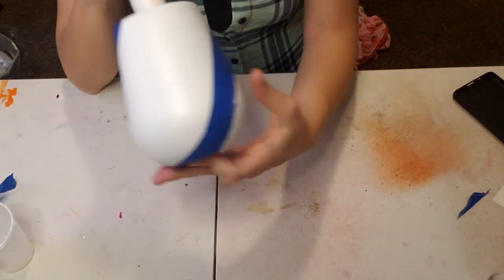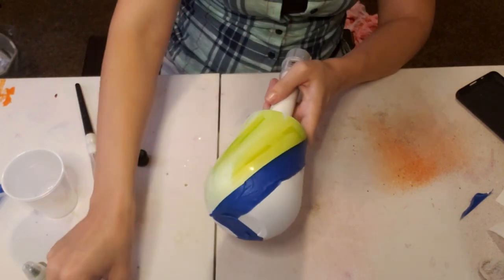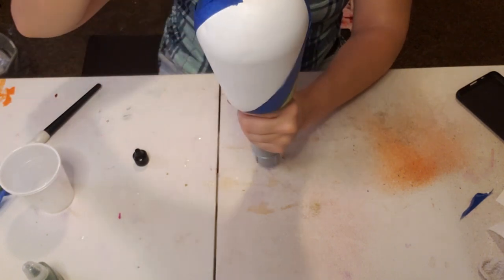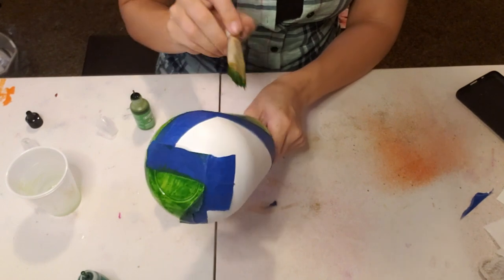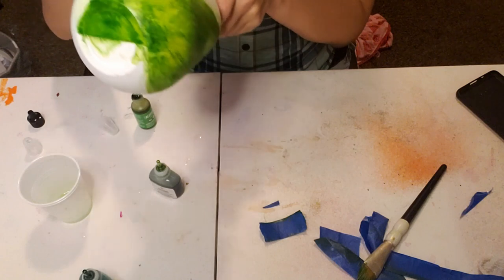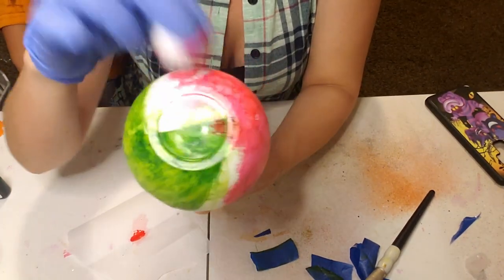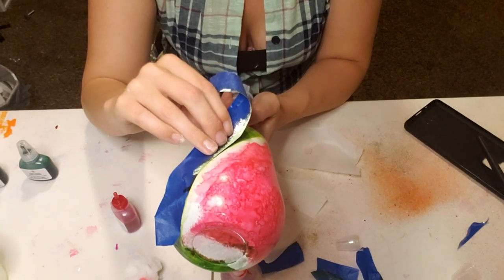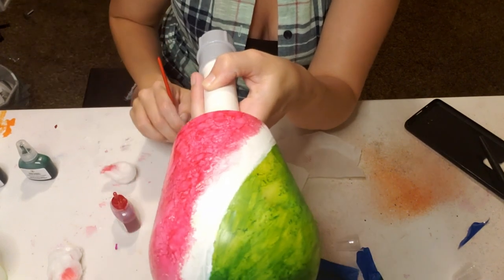Tumbler Tutorial: Watermelon, YUM!!!! ( DIY)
This is a full in depth look at how to make a 14 oz Watermelon tumbler from start to finish. Please enjoy and feel free to give me your suggestions for the next video :)

Thank you to everyone that watches my videos and should you want to see more of the unique things I make or have any questions for me, please feel free to check out my group on Facebook and join the amazing community of people that have helped me grow my businesses and continue doing what I love